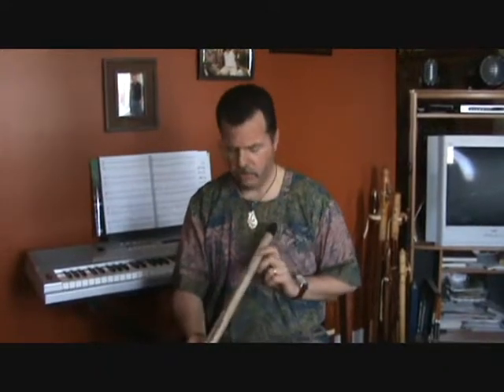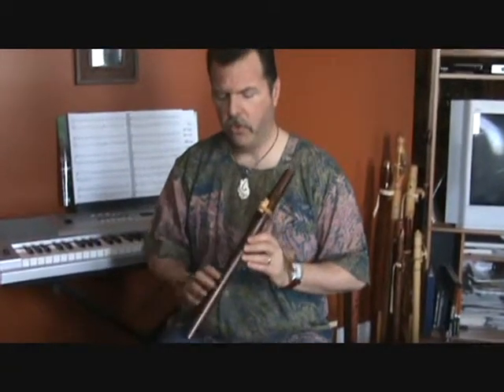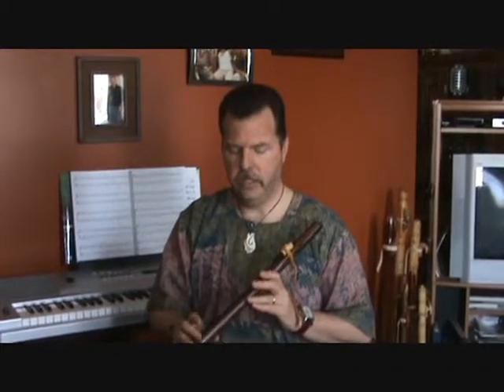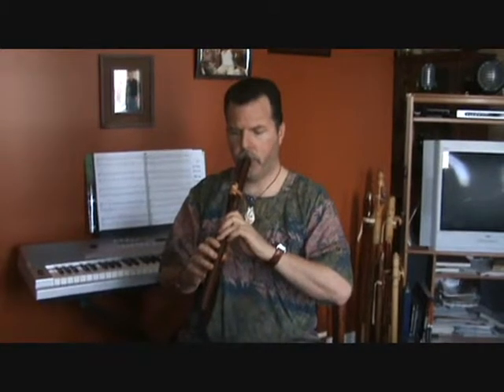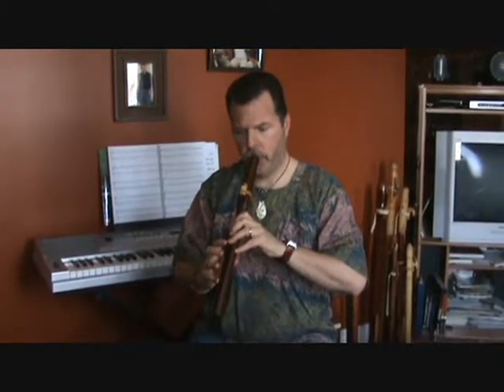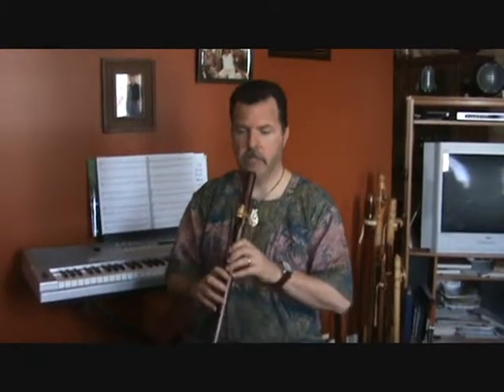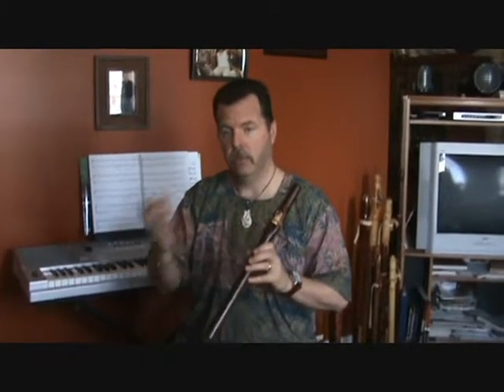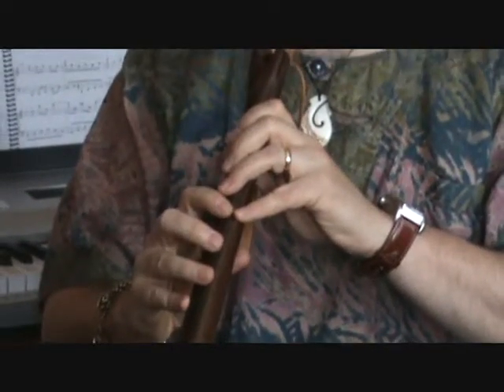Playing the Native American Flute: Breath Control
Another lesson in our series on playing the Native Flute.  Breath control and note attacks.